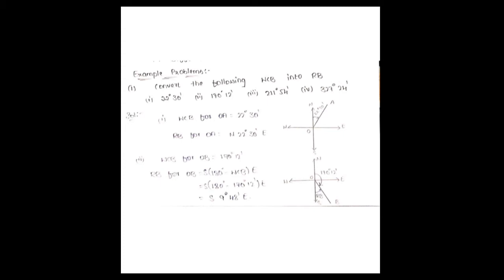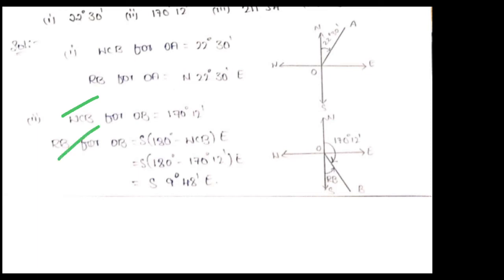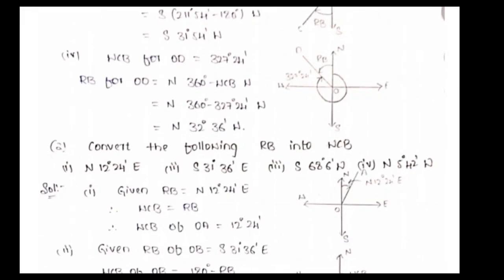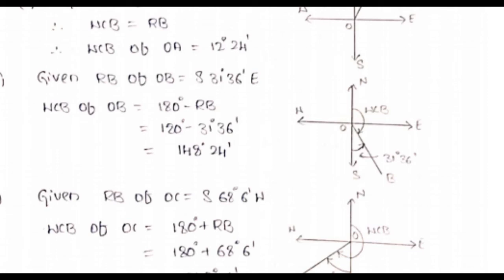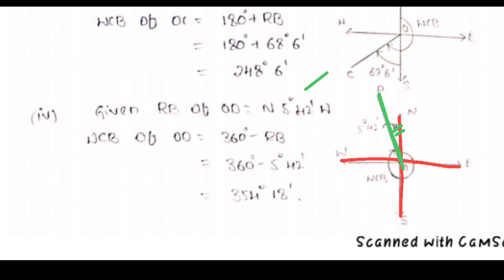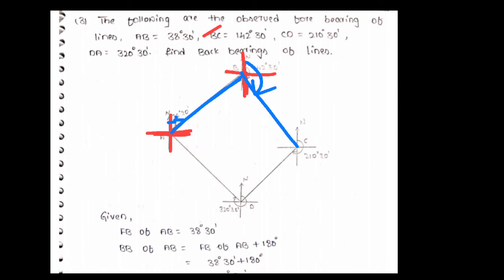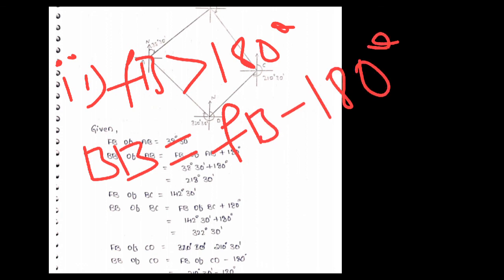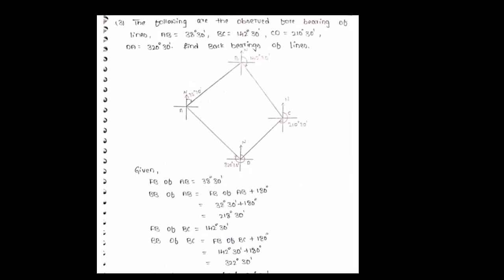problems on WCB RB FB BB